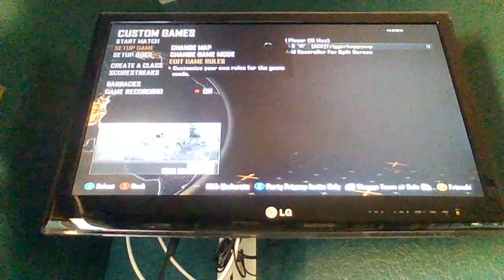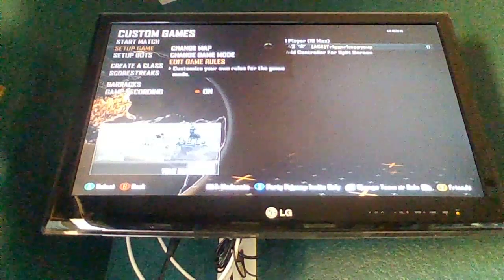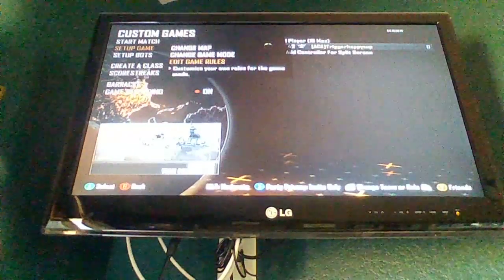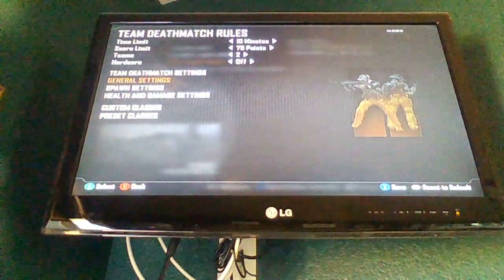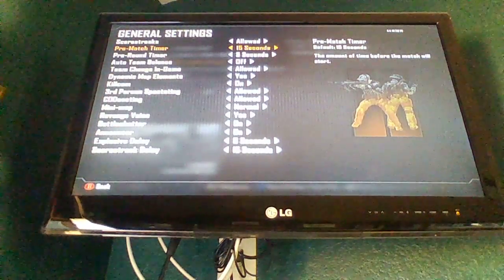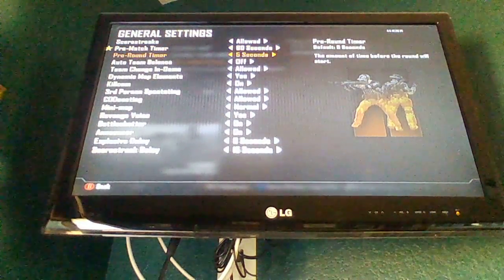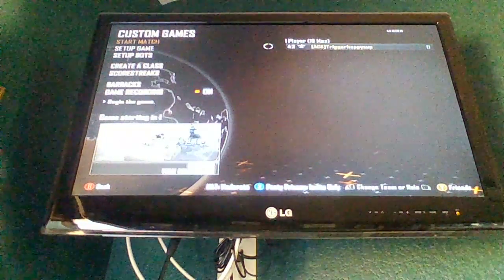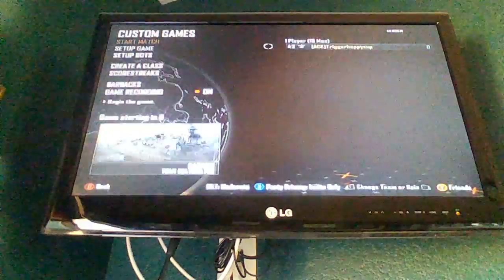How to move around before the pre-match tomer ends on Call of Duty Blackops 2(ANY map!)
How to move around before the pre-match timer ends in Call of Duty Blackops 2(ANY map!)